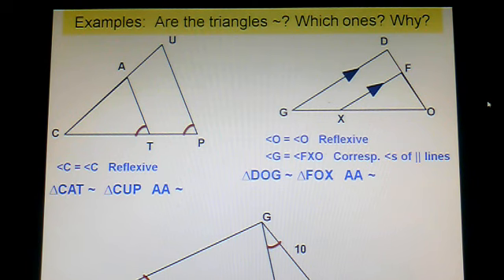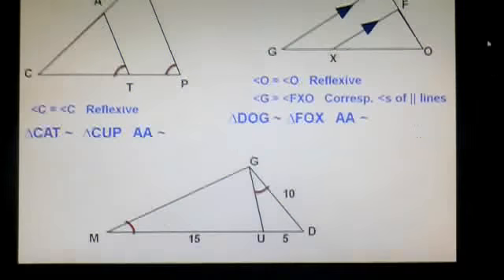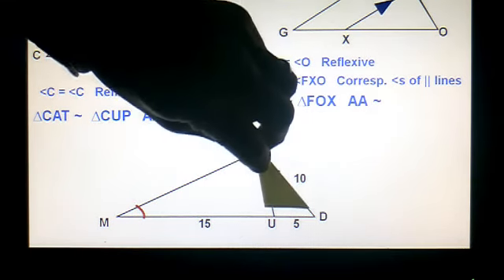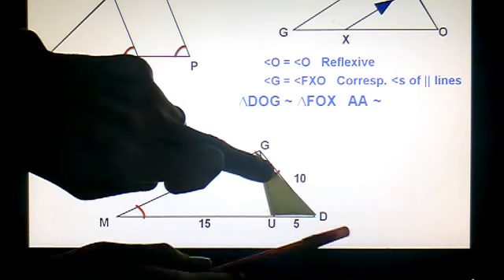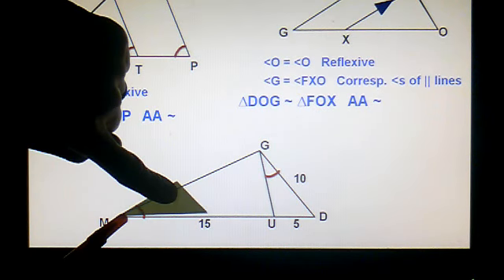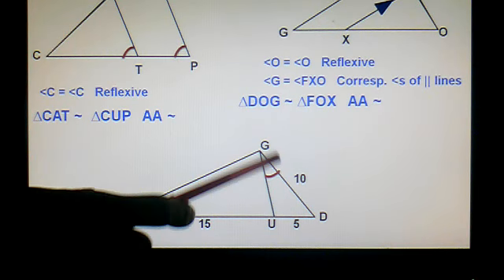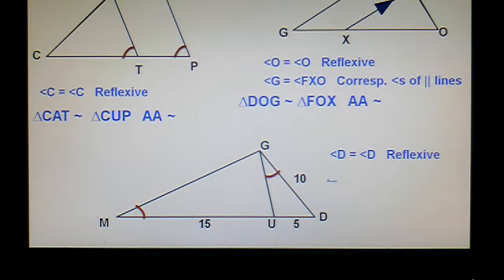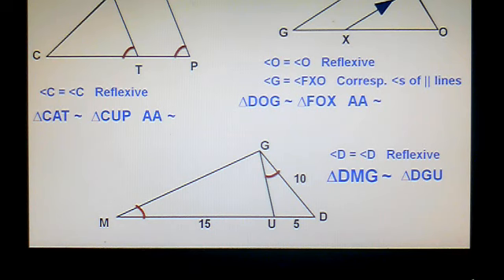7.3b similar triangles part 3